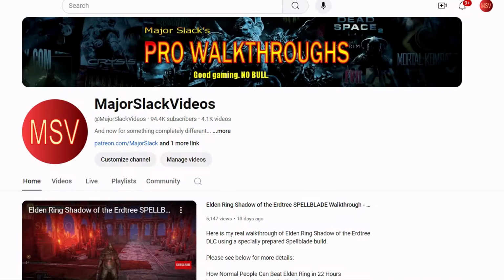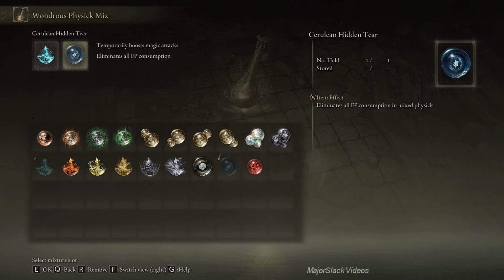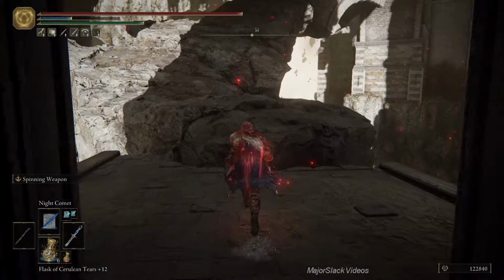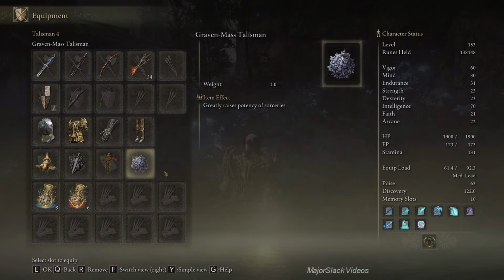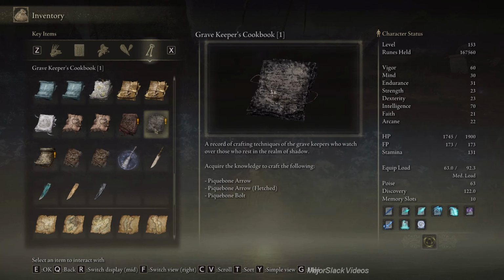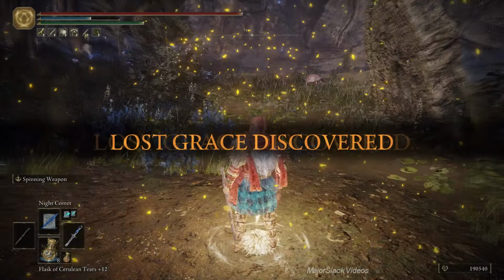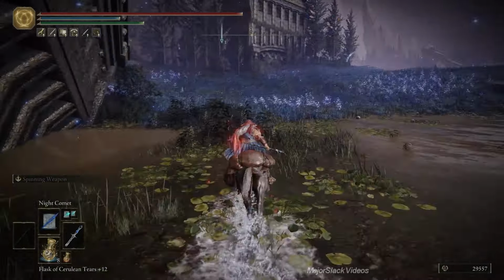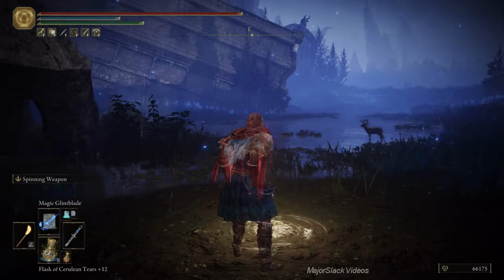Elden Ring Shadow of the Erdtree Walkthrough SPELLBLADE #9: Scadutree Fragment, Cerulean Coast West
Here is my real walkthrough of Elden Ring Shadow of the Erdtree DLC using a specially prepared Spellblade build.

DLC 30 mins ZERO COMBAT Power Start